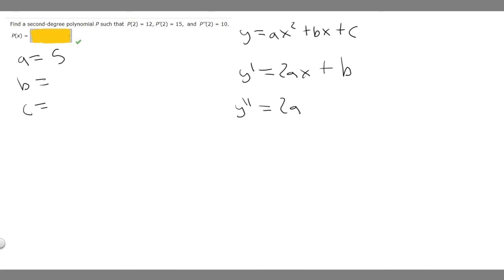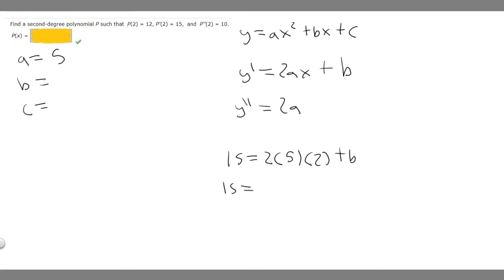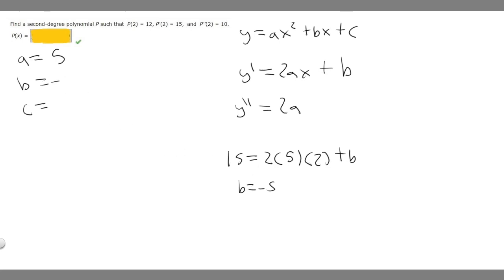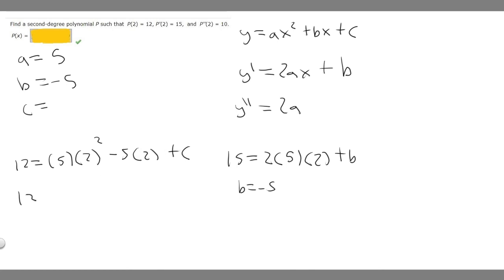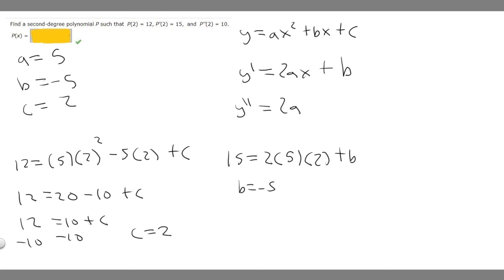Find a second-degree polynomial P such that P(2) = 12, P'(2) = 15, and P''(2) = 10.